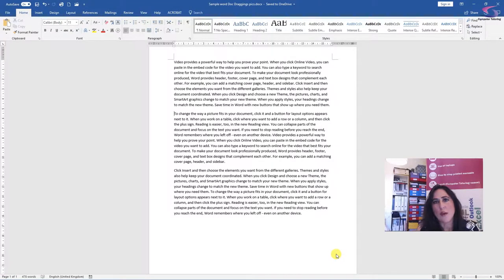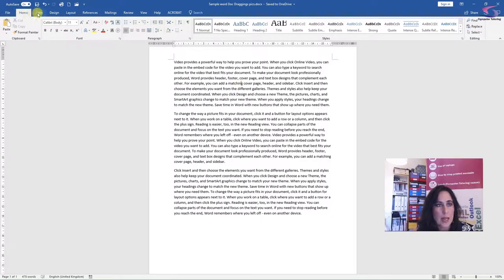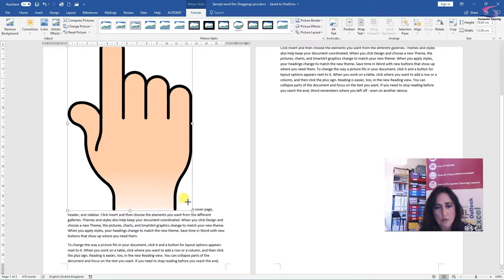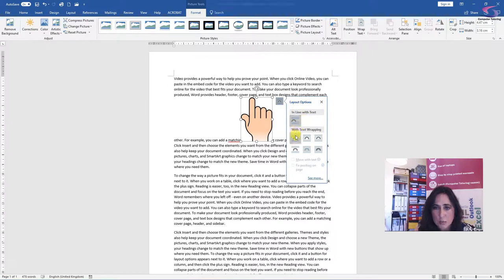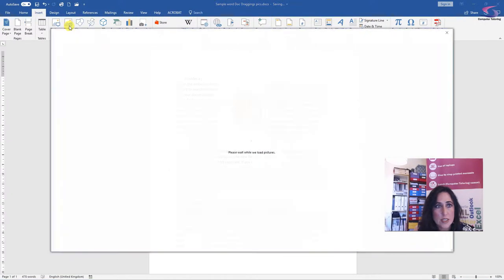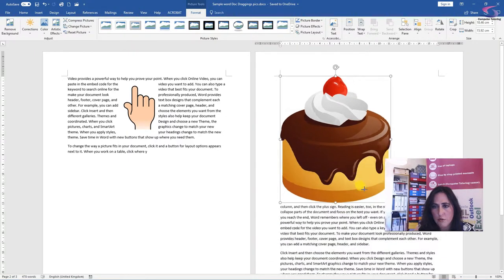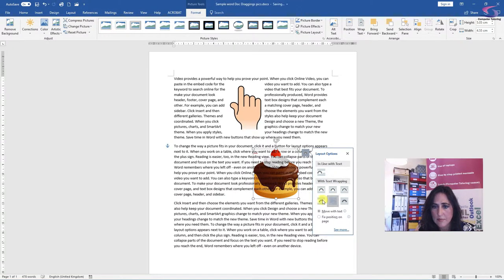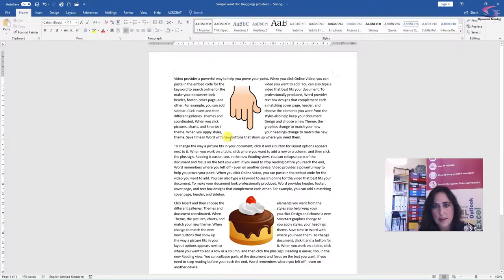How to drag pictures in Word 2016?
How to drag pictures in Word 2016? Knowing how to insert and drag pictures in Microsoft Word is something that can make your Word documents look great. Dragging pictures allows you to better layout your document which attracts interest and engages the reader. So don't underestimate the importance of or understanding how you can insert and drag a picture in Word 2016.